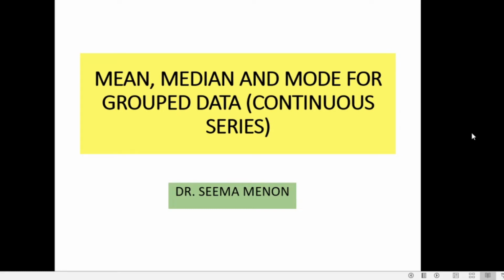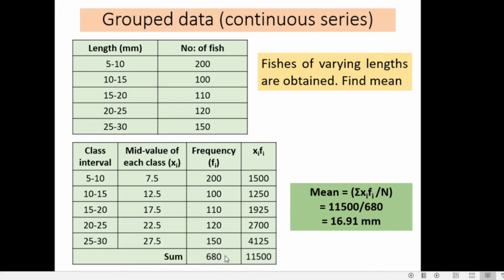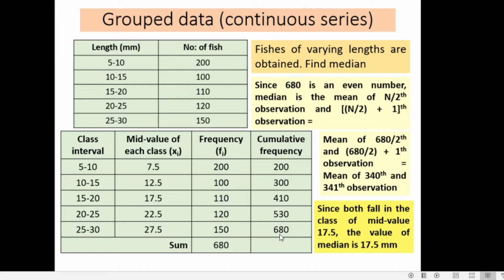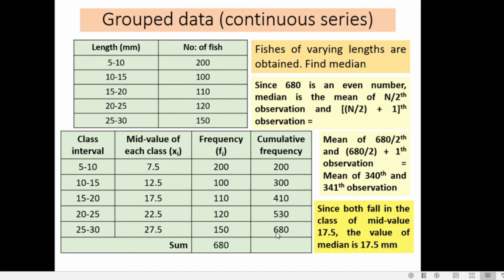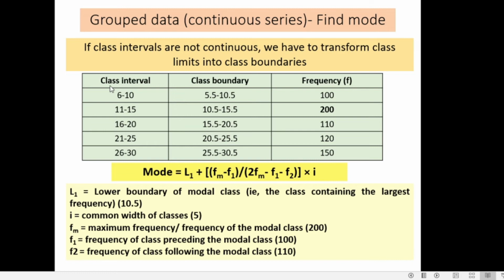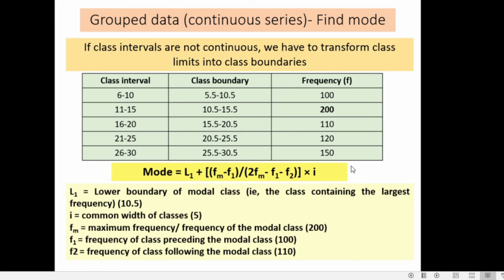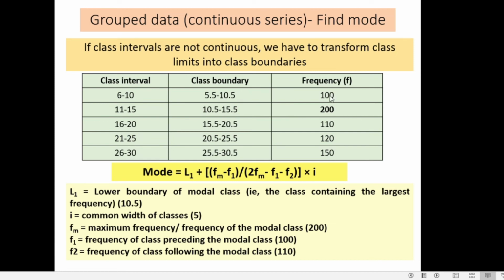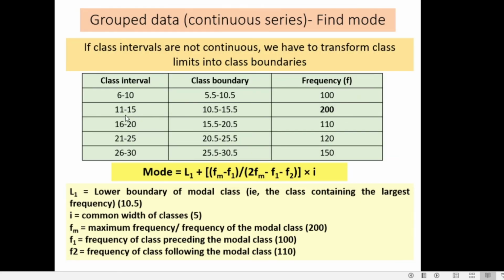Measures of central tendency part 2- Dr. Seema Menon